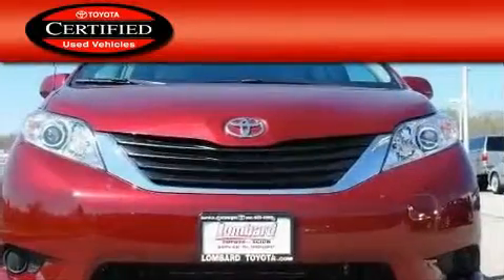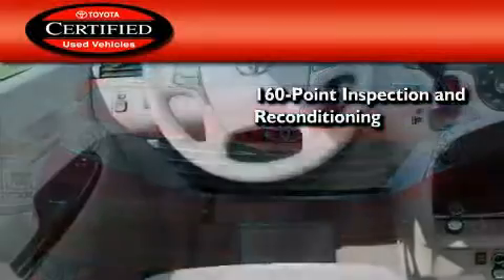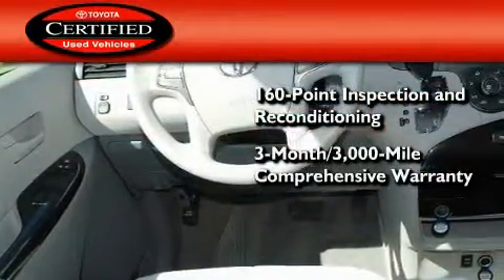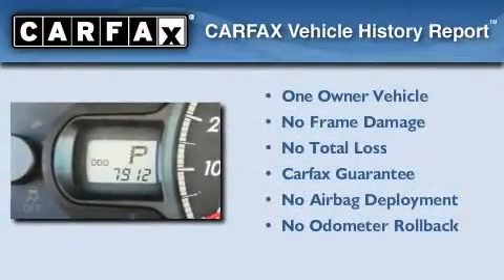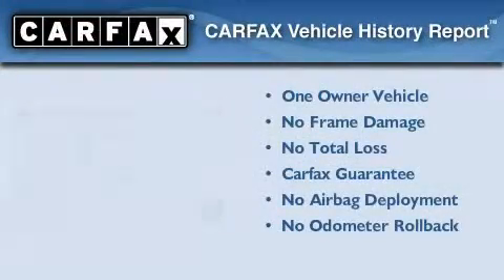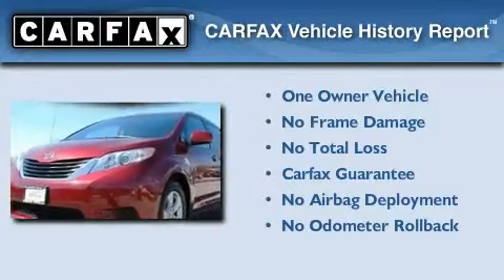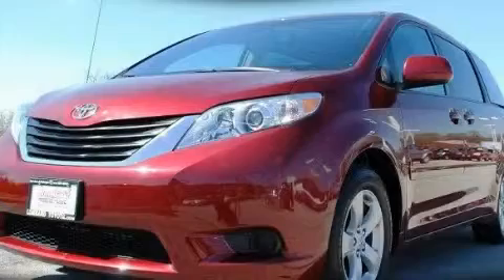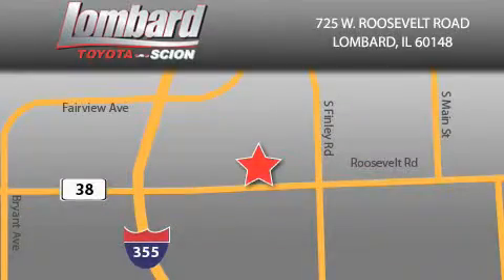2011 Toyota Sienna Certified IL Lombard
Year : 2011

 Make : Toyota

 Model : Sienna

 Engine : 3.5L

 Trans . : Automatic

 Exterior : Salsa Red Pearl

 Miles : 7,912

 Lombard Toyota

 725 W. Roosevelt Road

  , IL 60148